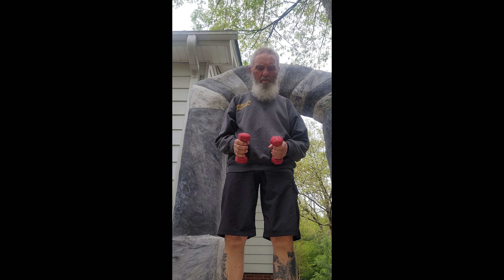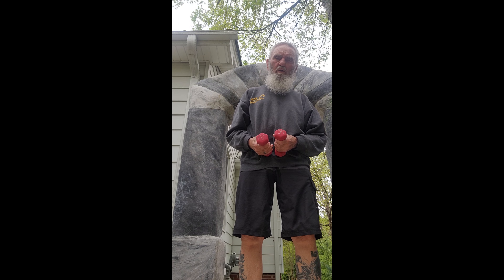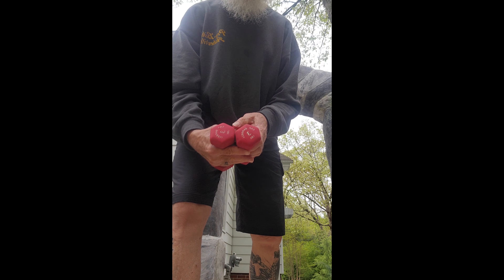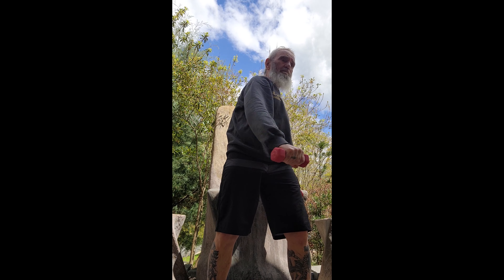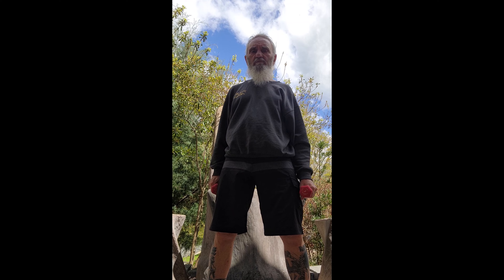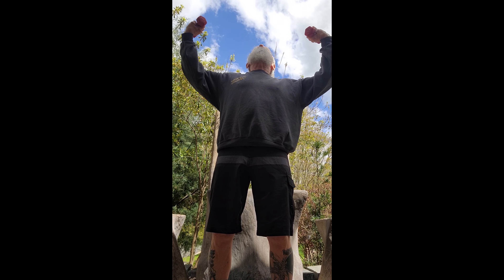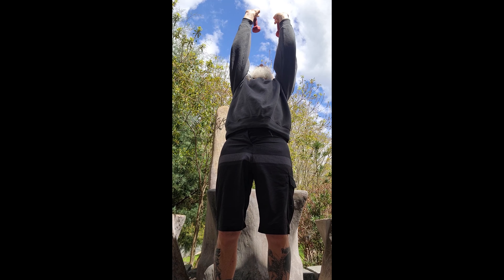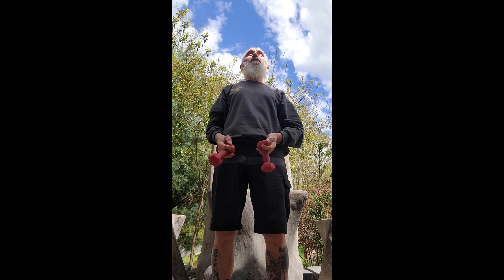TheBikingDude Geriatric Exercises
Here are some exercises for the fairly young, but for sure, the elderly... at this date in 2022 I am a few months from 73 years of age. Due to age, injuries, and arthritis I am committed to doing these exercises every day... excluding a rest day a week or allowing other activities.
I focus on being good and easy on yourself with the accent on fluidity.
The weights I use, for now, are 3 pounds each. The "weight" is arbitrary.
The repetitions are arbitrary.
The number of "sets" is arbitrary.
Do as you feel. Check with your physician to see if this could be good for you.
Be smooth.
Be consistent.
Be well!